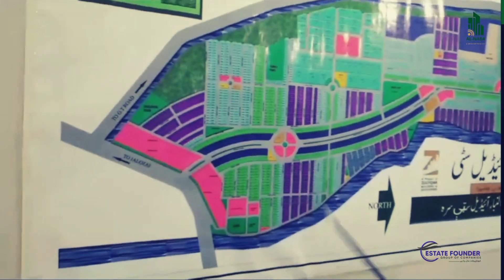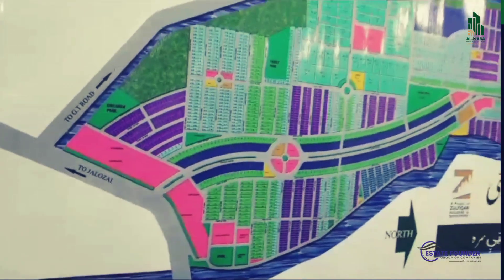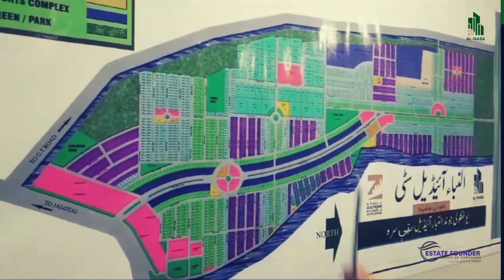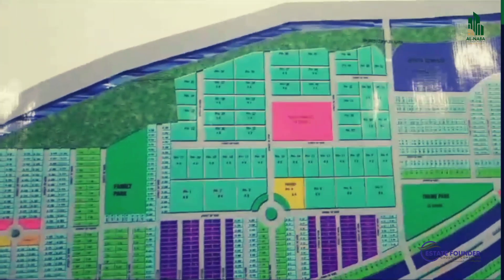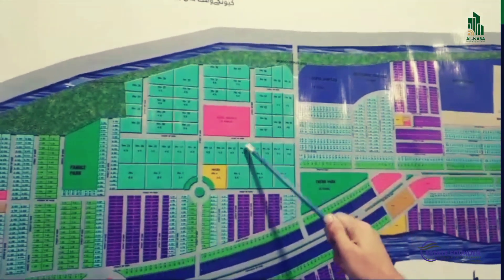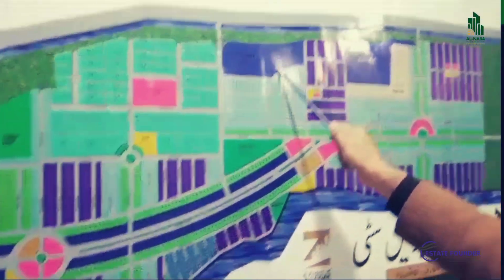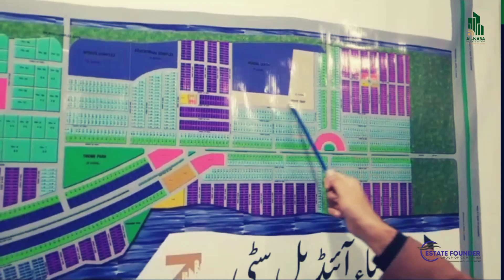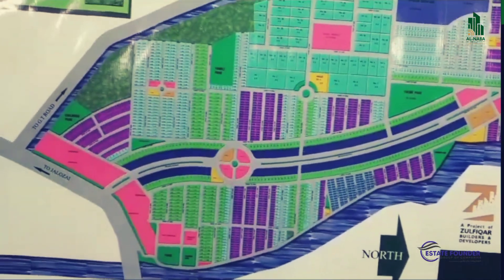al Naba Ideal city map explanation